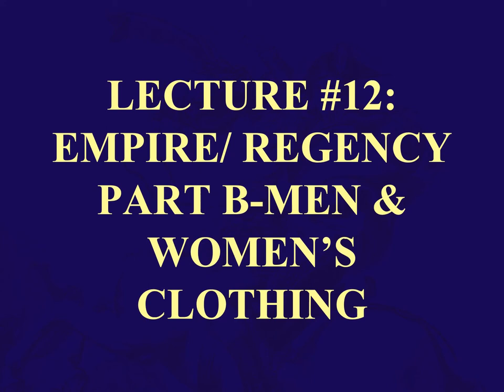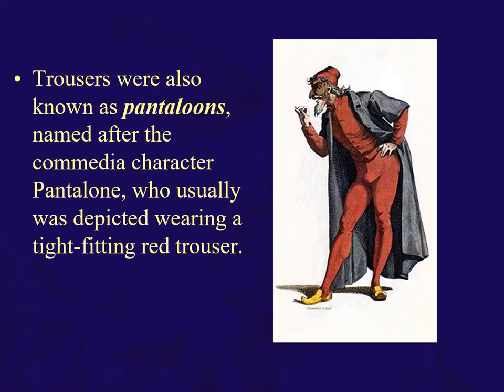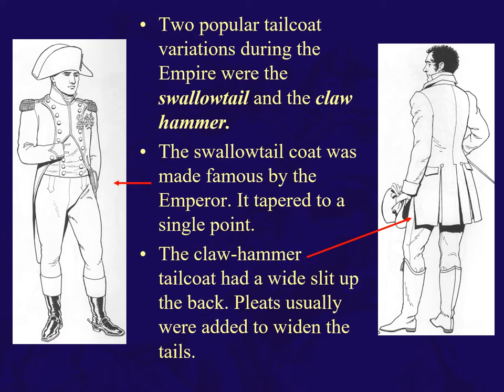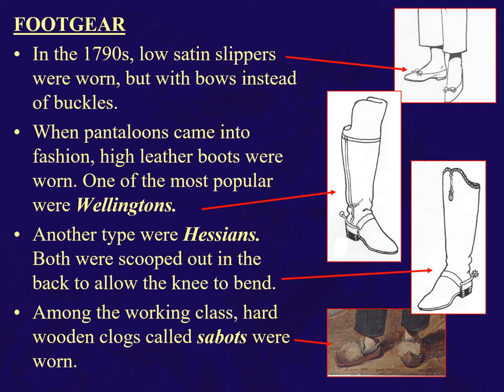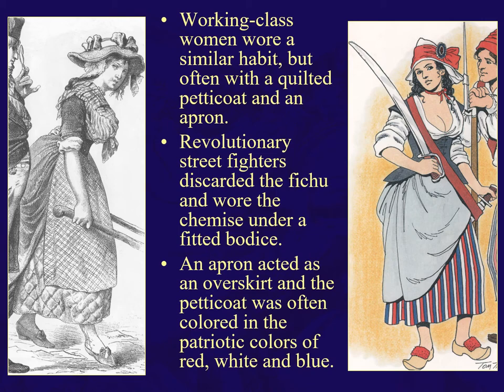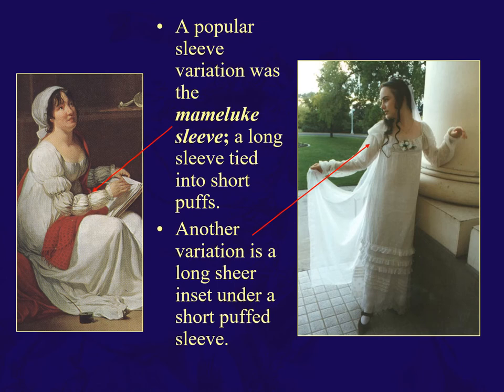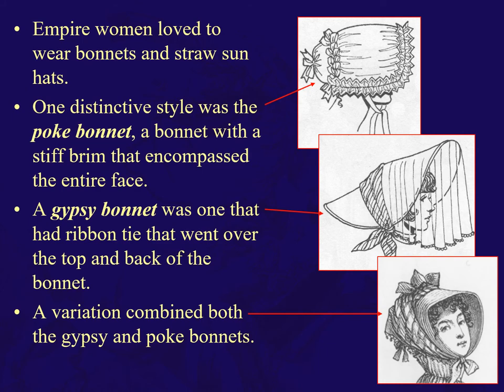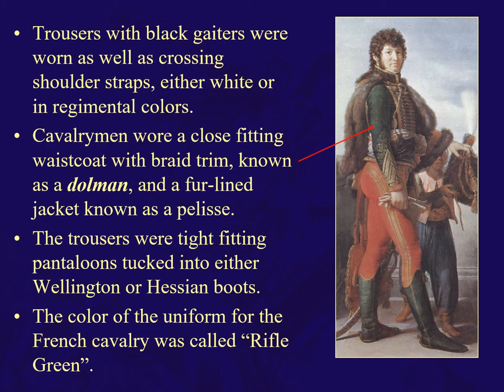Lecture 12b-Empire part II